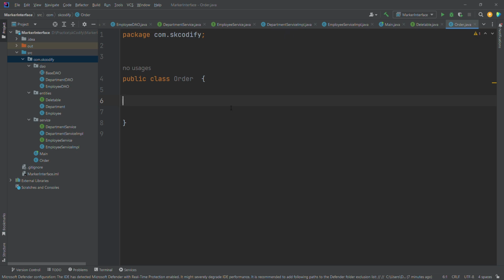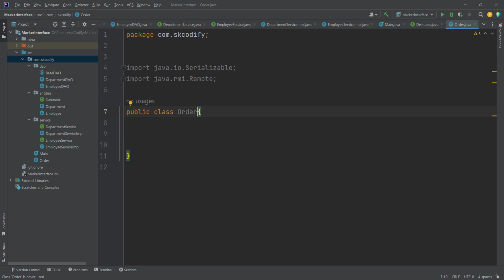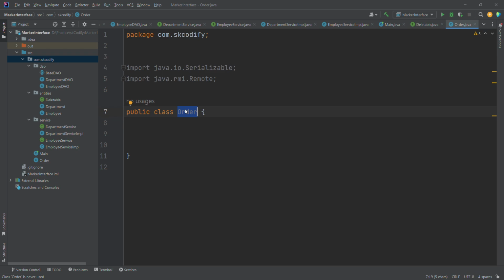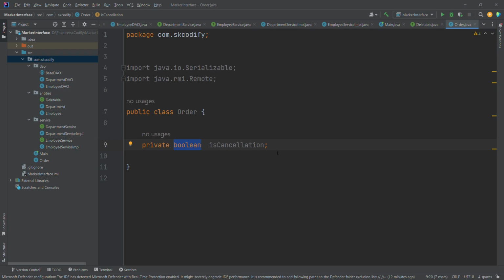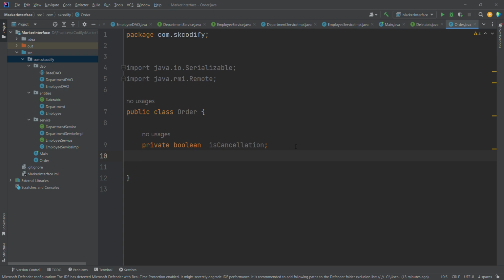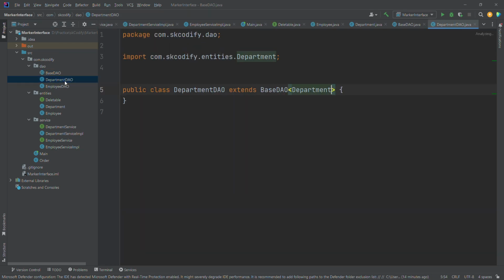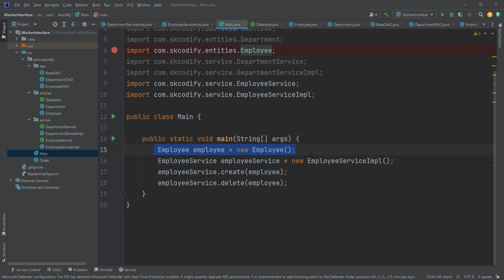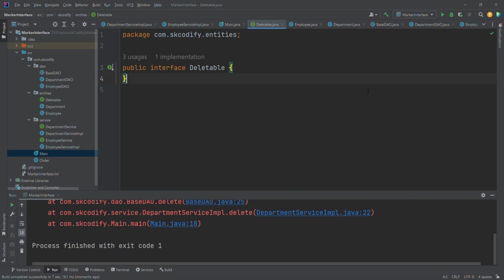When should we consider creating our own Marker Interface in Java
I tried in this video to explain when should we consider creating our own Marker Interface.